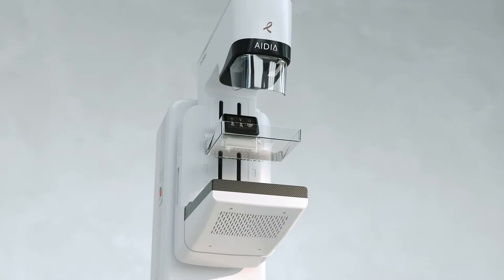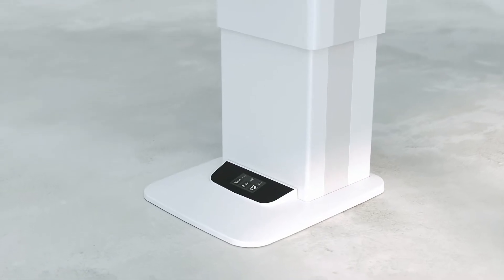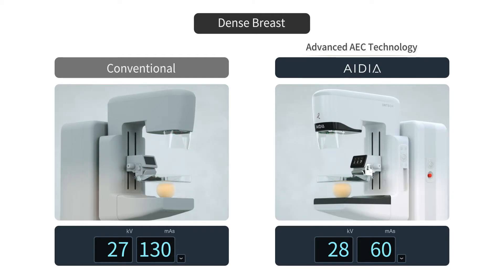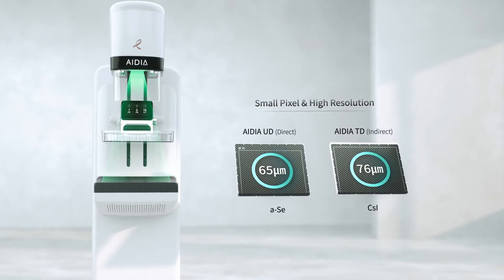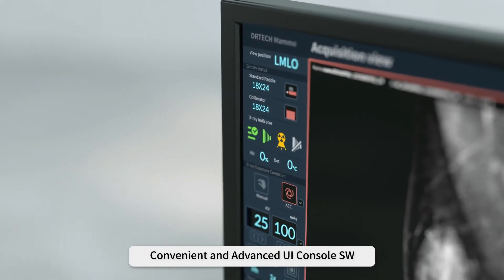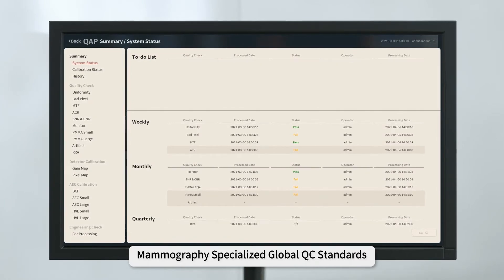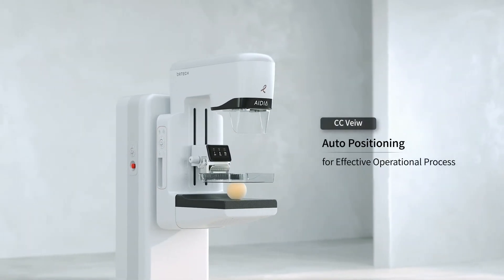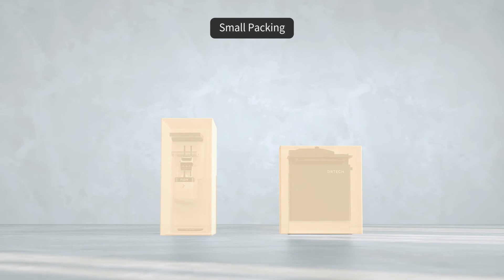AIDIA, New Standard in Premium Digital Mammography l DRTECH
DRTECH's premium mammography system AIDIA provides high image quality with the smallest pixel pitch 65㎛(a-Se), 76㎛(CsI) to help you gain valuable insights, enabling more accurate, and earlier detection of breast cancer.

AIDIA is designed such that uneasiness felt by patients may be minimized when they first face the equipment, and thus better imaging quality can be obtained by increasing patients' attention to the examination.

Watch a video of our New Digital Mammography technology based on new ideas.